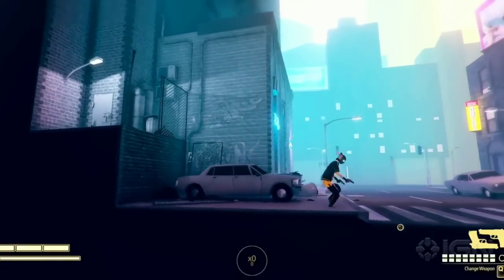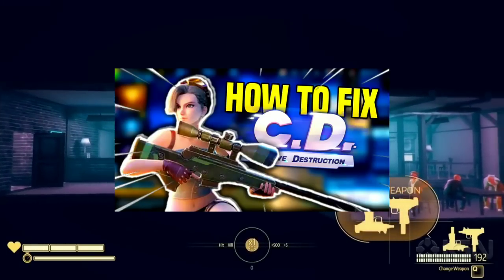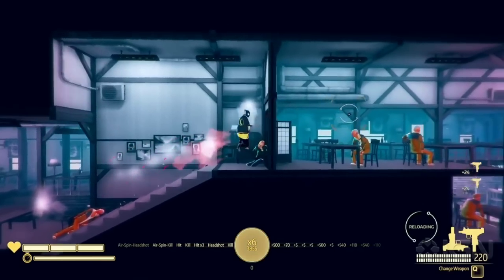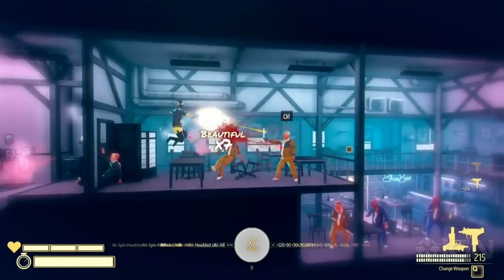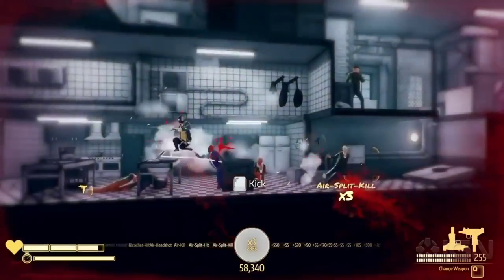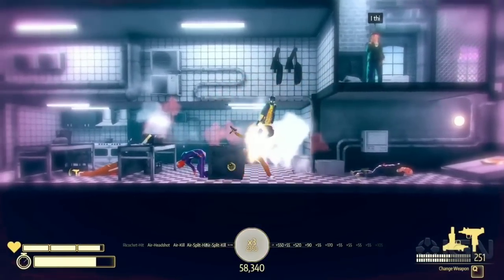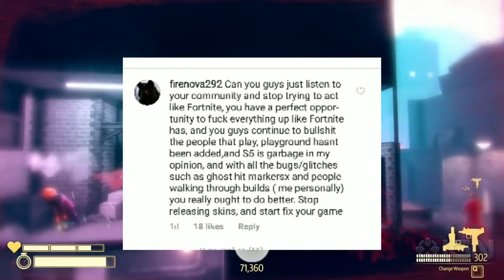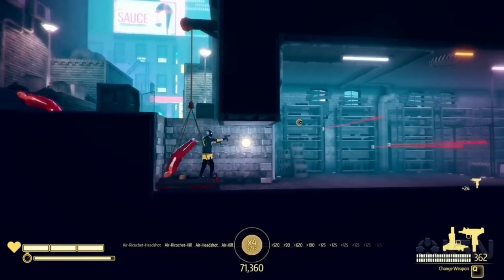*NEW UPDATE* Is Creative Destruction Dead?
today I review the worst update of Creative Destruction..
Hopefully they improve this situation. Definitely looking forward to it.

Background Game: My Friend Pedro

-TheGamingAndroid